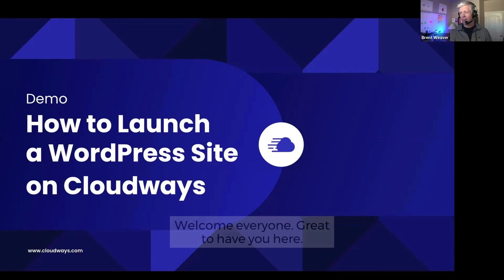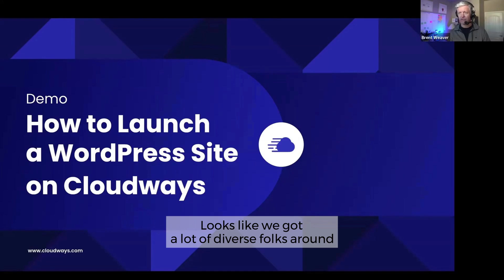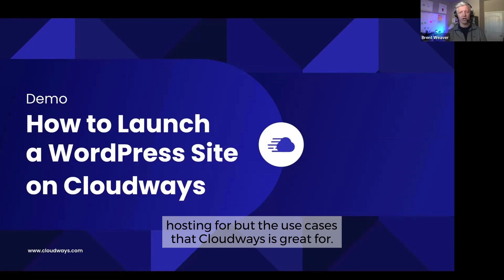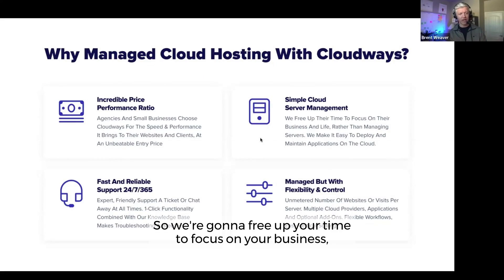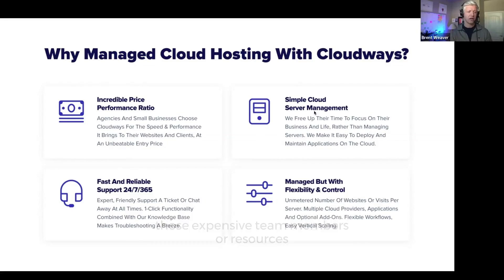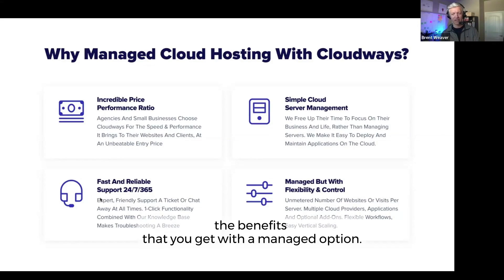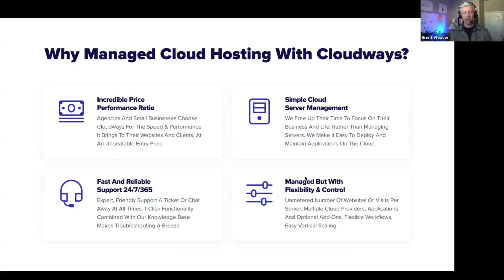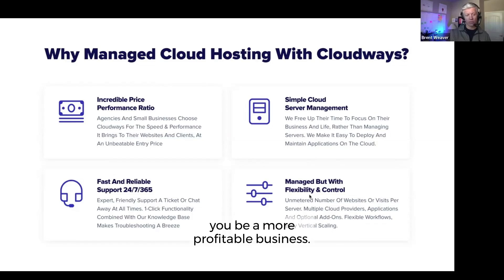How to Launch a WordPress Site on Cloudways | A Beginner's Guide 🎤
Are you new to Cloudways and not sure where to start? 🤔

In this demo, Brent Weaver guides you through the process of setting up a WordPress website on Cloudways, a managed hosting platform that offers superb value for businesses and organizations.

In this beginner's guide, you'll learn everything you need to know to get started with Cloudways, from creating an account to launching your first website. Brent will walk you through the setup process step by step, highlighting the benefits of using Cloudways along the way.

Whether you're an agency owner, ecommerce store, or developer, this demo is a must-watch for anyone who wants to take advantage of the power and convenience of managed hosting.

 📖 What You'll Learn:

Introduction: 0:00
What we'll cover: 1:30
Why managed hosting with Cloudways 1:39

🌐 Follow us for more agency-related content